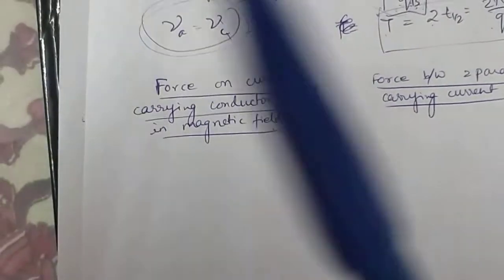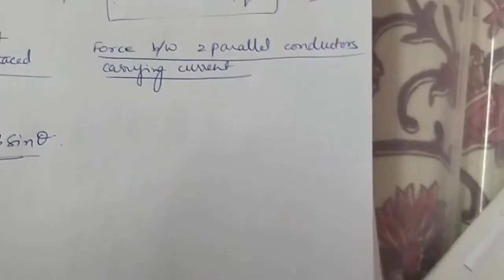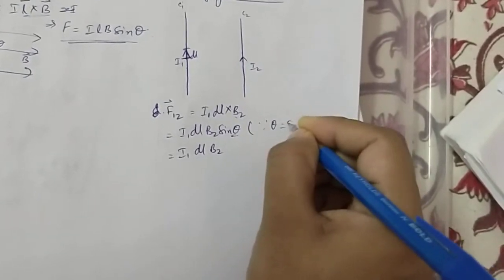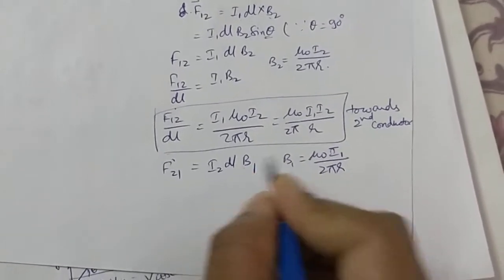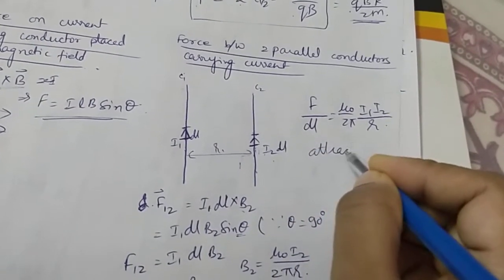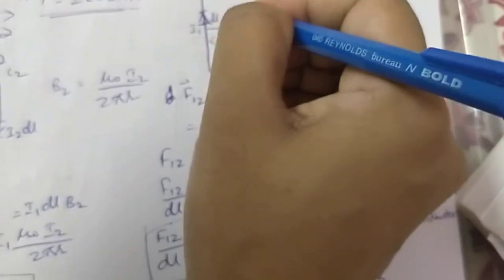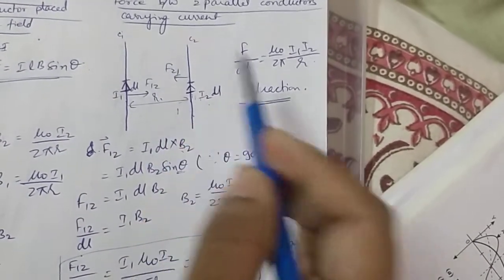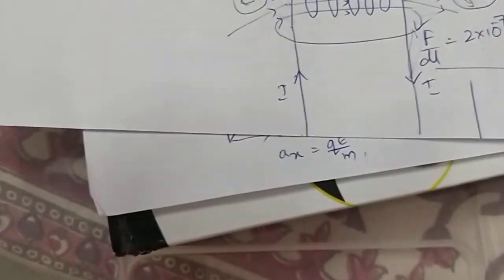Force between two parallel conductors carrying current and definition of 1 Ampere